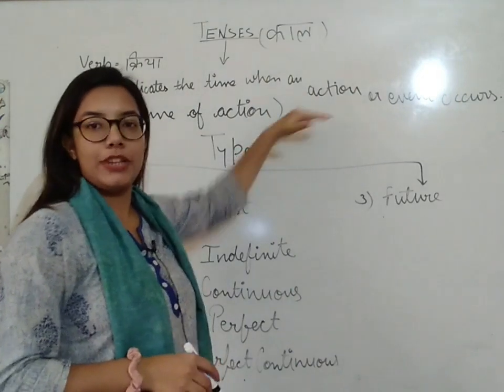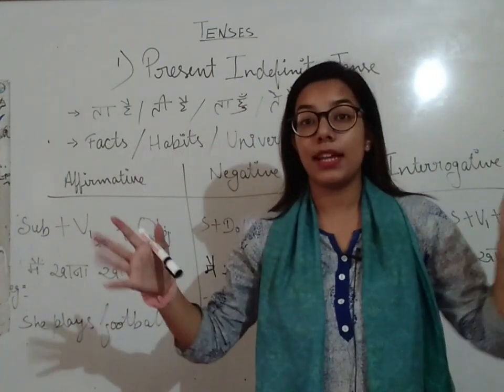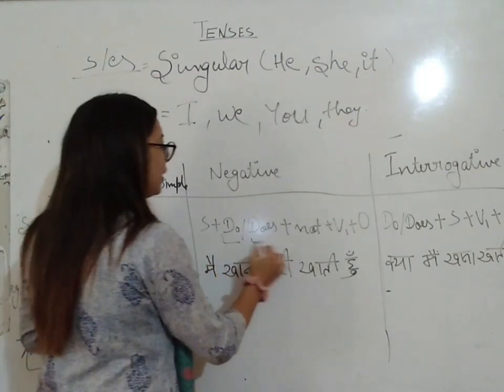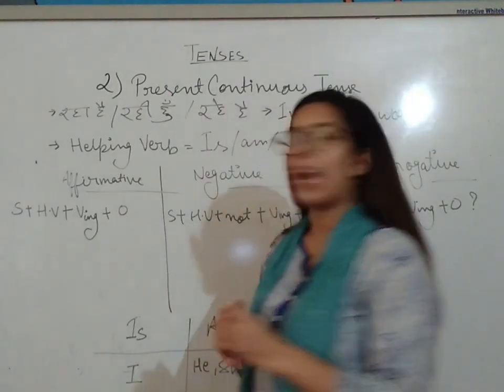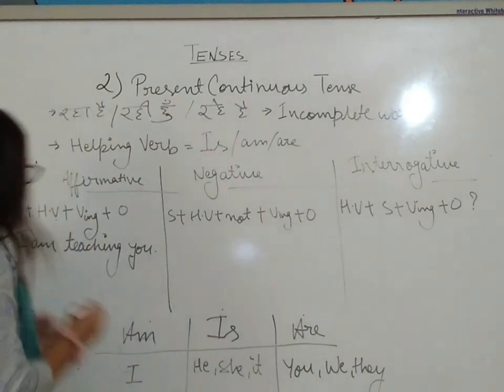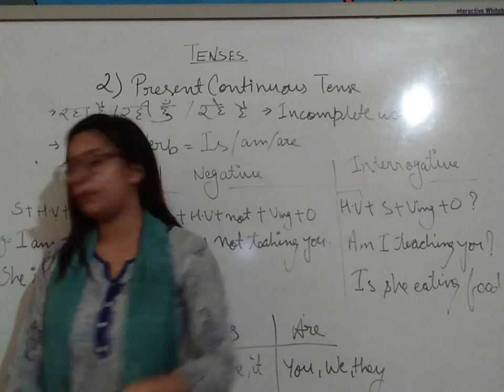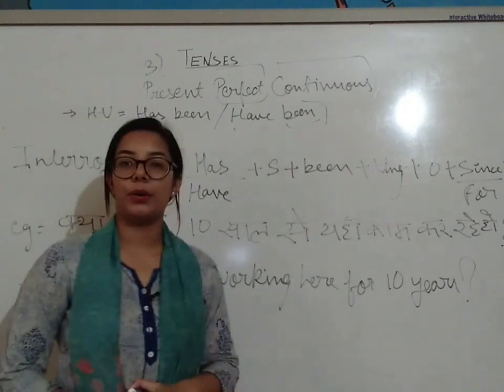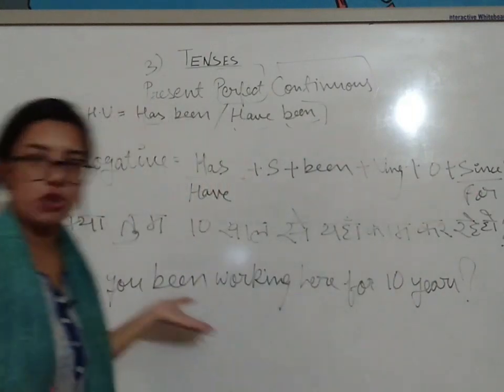Tense - 1 | Present Tense